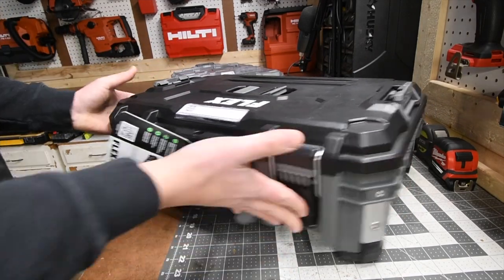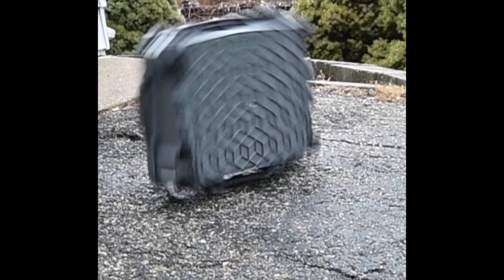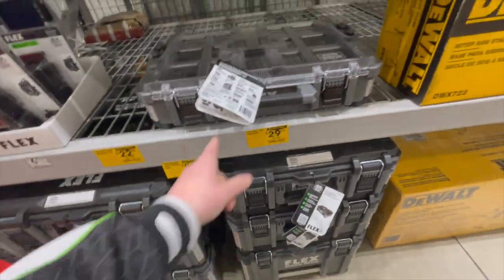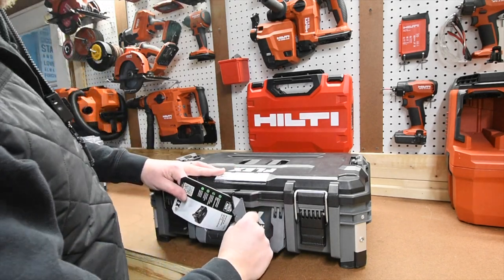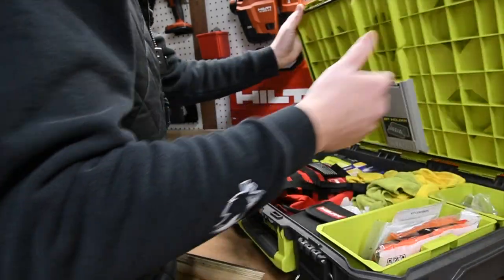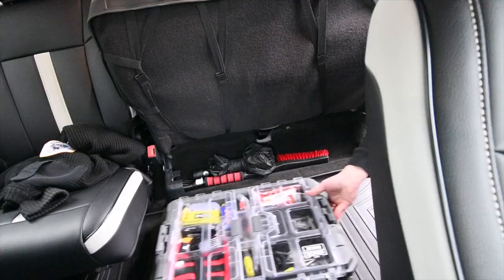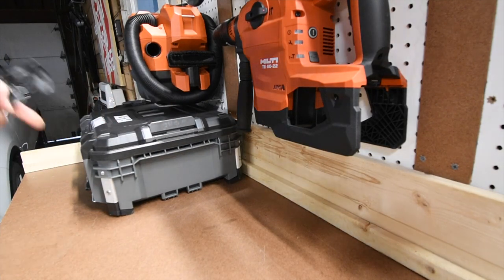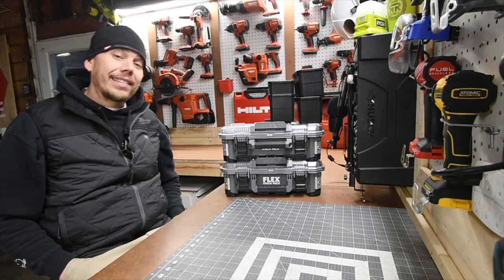FLEX Stack Pack